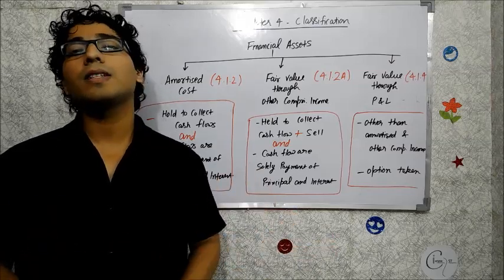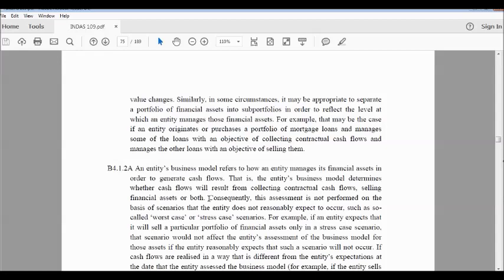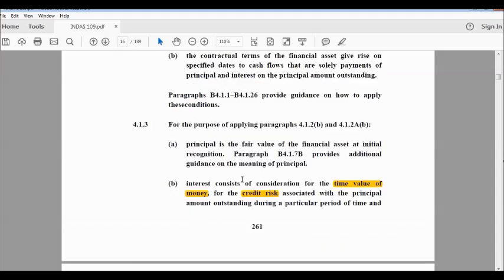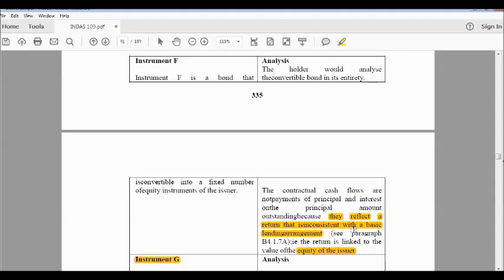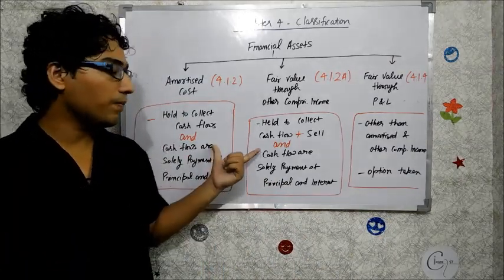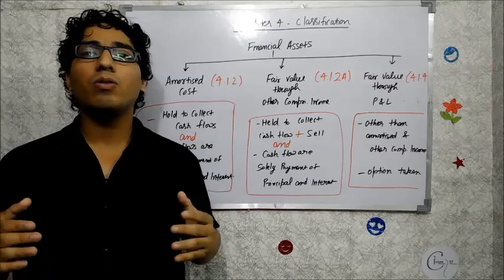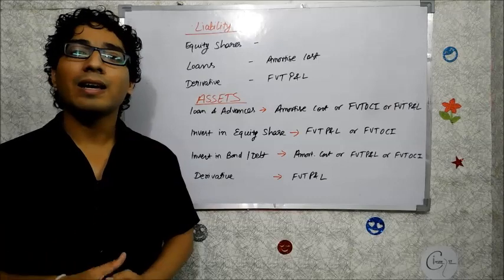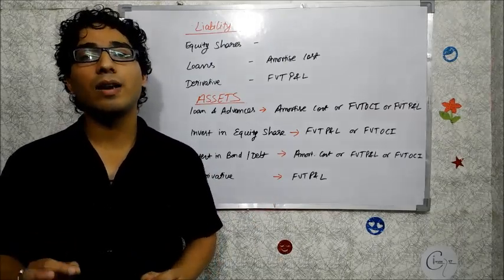Classification of Financial Instruments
In this video, you will see when to classification Financial Instruments into:

- Amortised Cost
- Fair Value through Other Comprehensive Income
- Fair Value through profit or loss